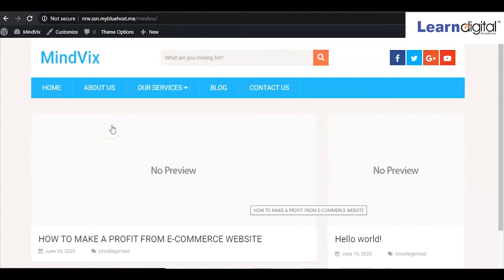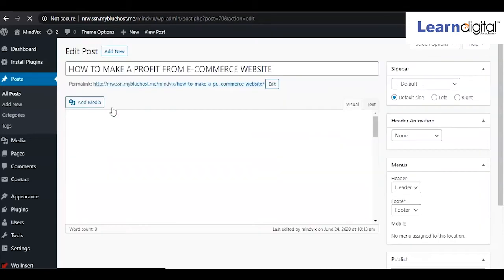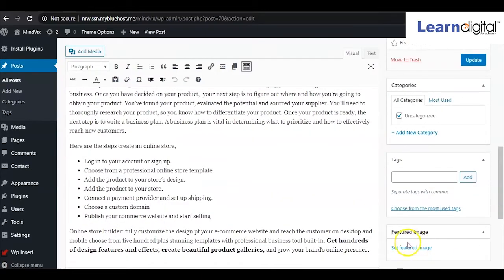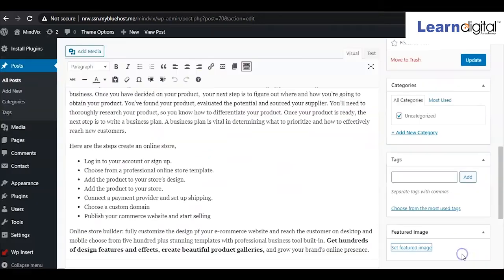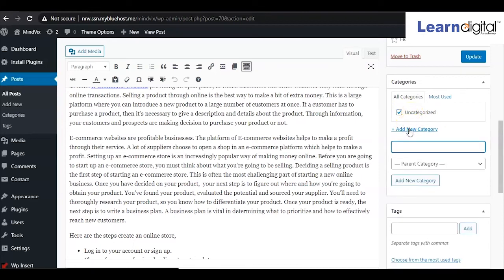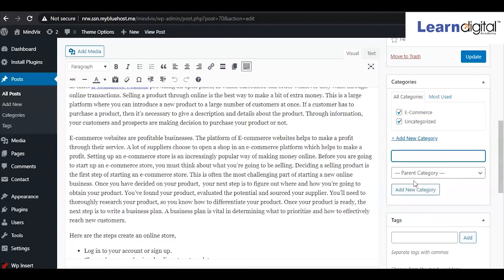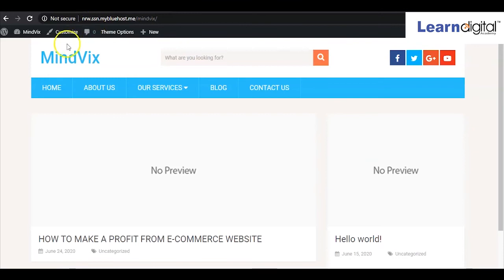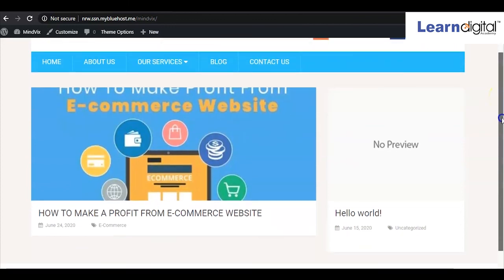Add featured image to your Blog | Word press dashboard tutorial 2022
Hello Everyone,
how to add featured image to your blog post ? WORDPRESS TUTORIAL

in wordpress dashboard select "Posts"  on the left side of your dashboard screen
select "All post " option
select the content of your post you want to add featured image
Now scroll down and select "set featured image " in right bottom of dashboard.
upload the image you want to add to your post 1:34
and set featured image
now you can see featured image on your post :)